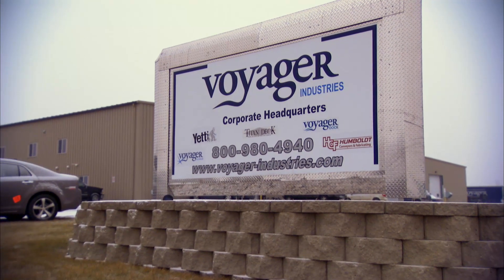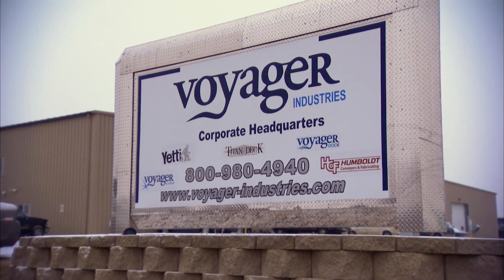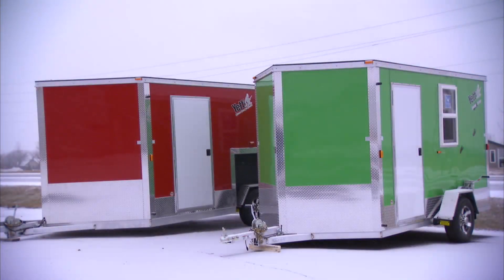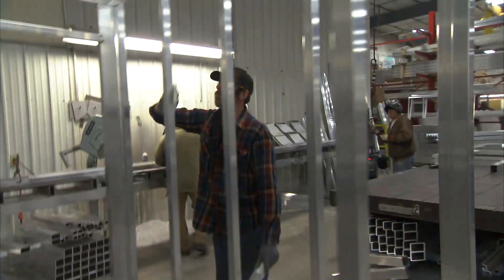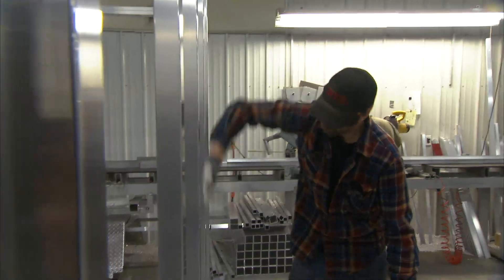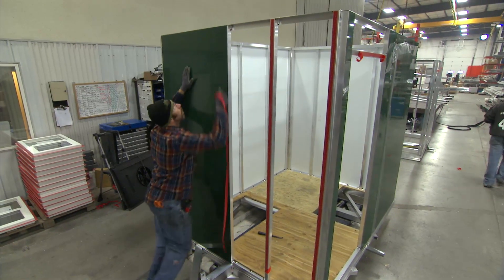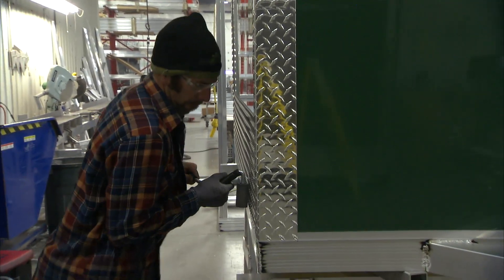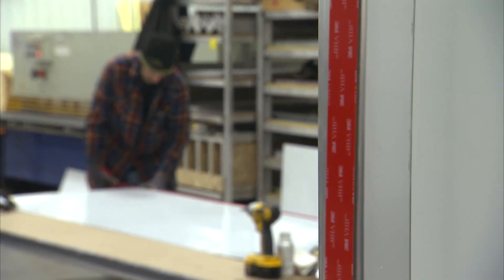3M™ VHB™ Tape Durability - Customer Testimonial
Hear how Voyager Industries uses 3M™ VHB™ Tape in their Yetti Fish Houses, and why they trust durable 3M™ VHB™ Tape for dependable performance, even under the most extreme conditions.